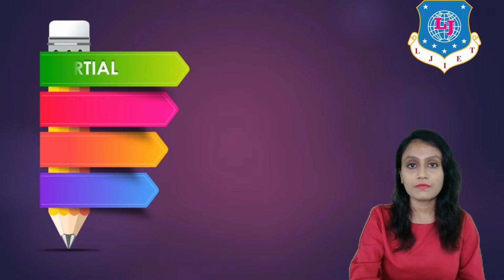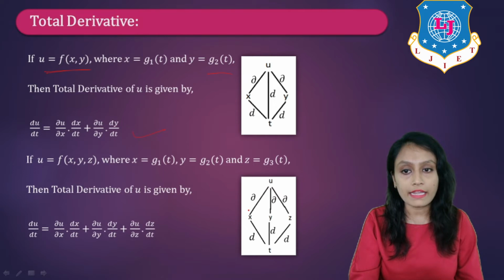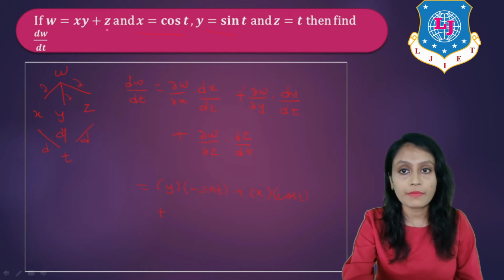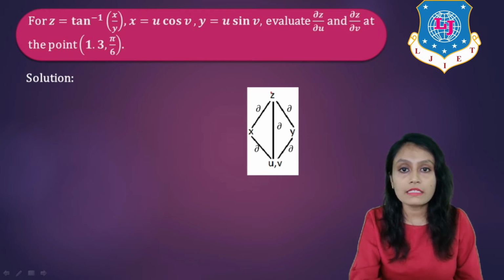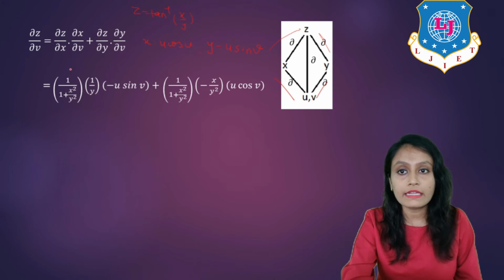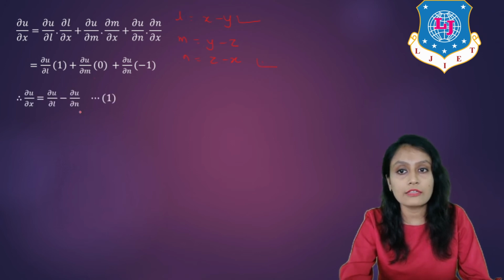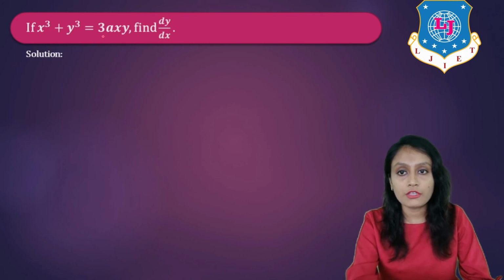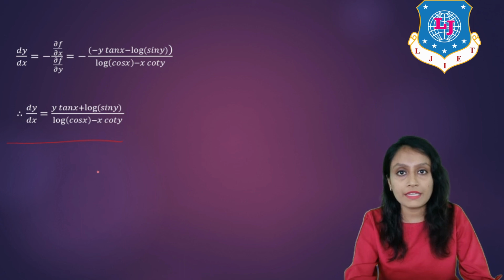Lec-36_Chain Rule,Total Derivative & Implicit Differentiation| Mathematics-I |First year Engineering